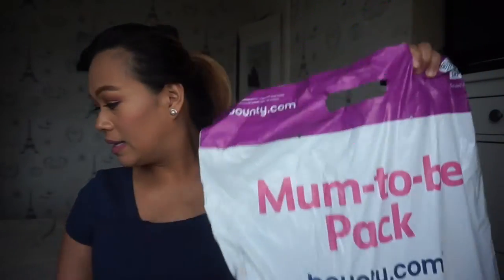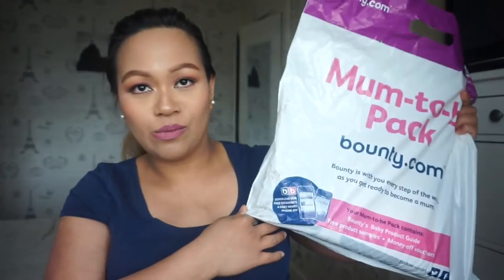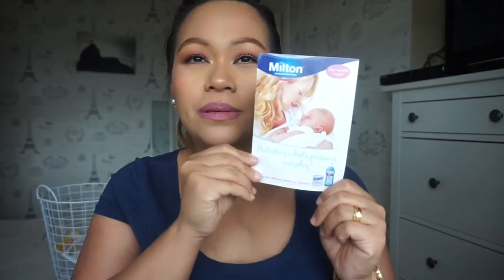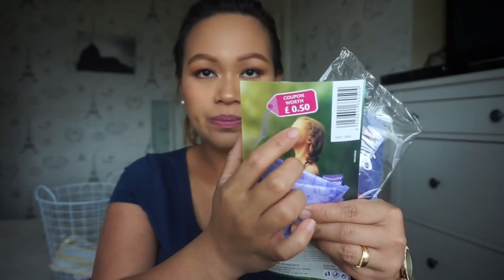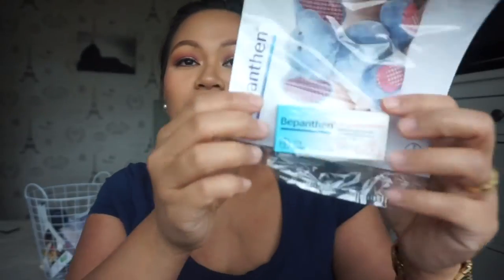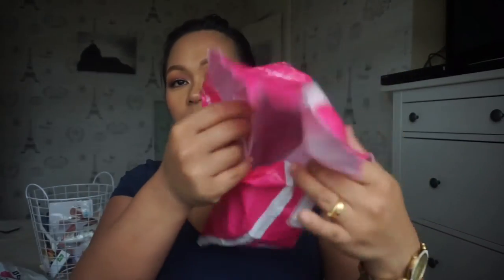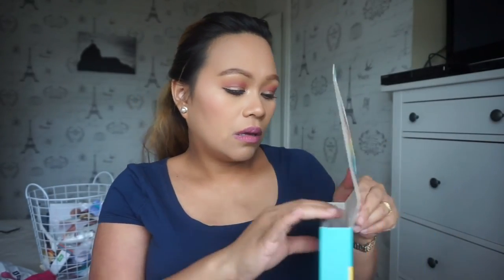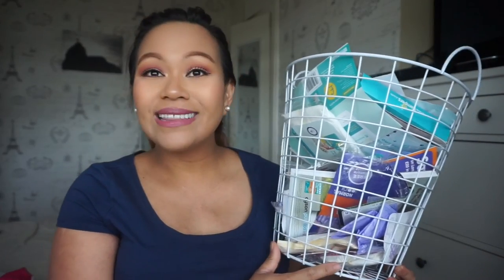EMMA'S DIARY & BOUNTY MUM TO BE PACK | 2017